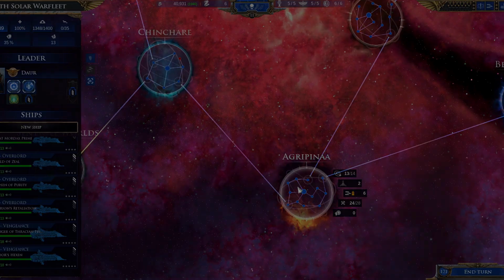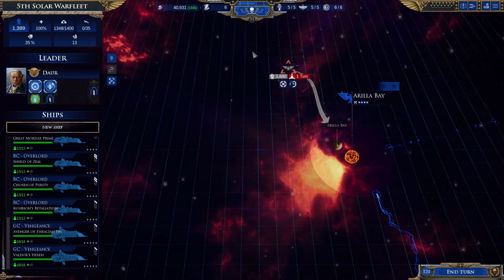Battlefleet Gothic: Armada 2 (Skalgrim Mod) Imperial Campaign Hard - Ep 37 - Planning A Defense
The Imperium is fighting off invasion fleets from the Tau, Eldar, and Necron. Suddenly, they receive word that two very large fleets are threatening the planet of Medusa.

UCANTCEEMEgamer
Shane Morris